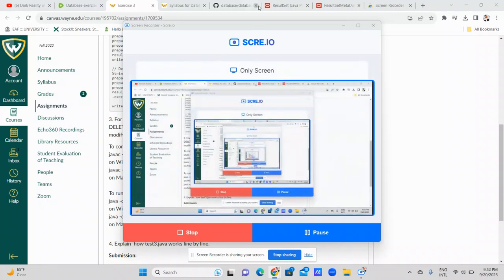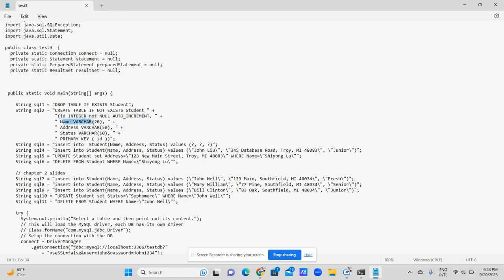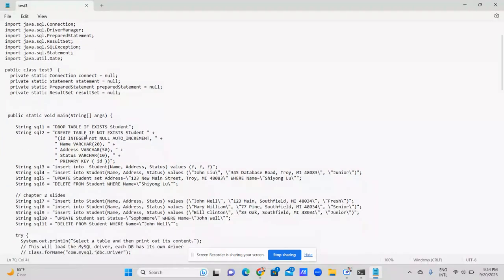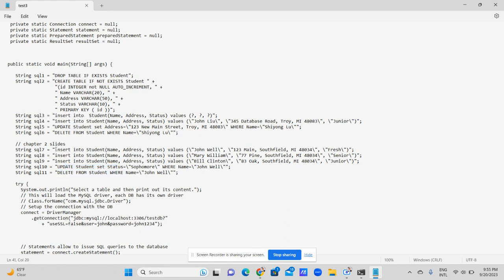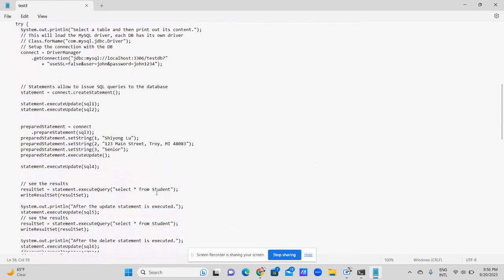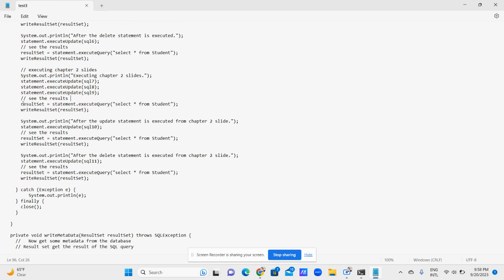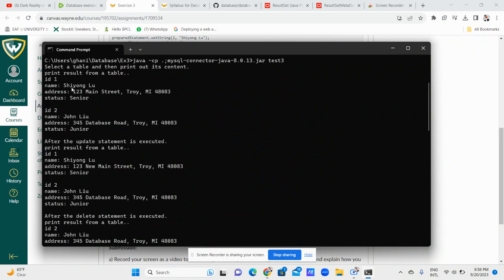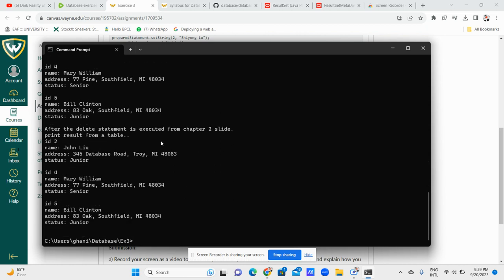Exercise 3 for CSC 6710 (Database)